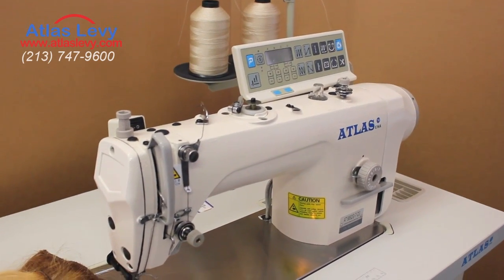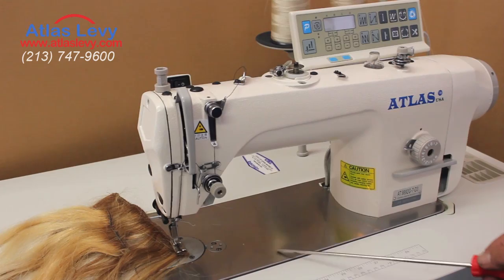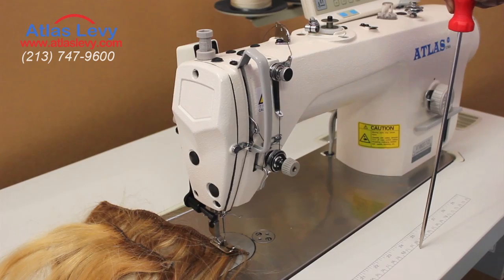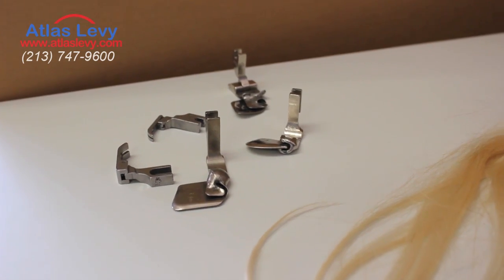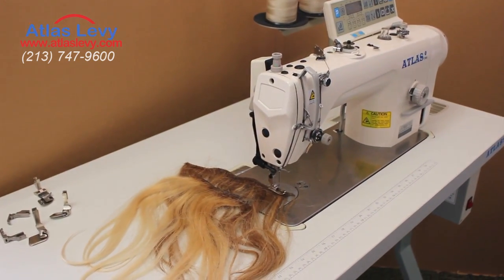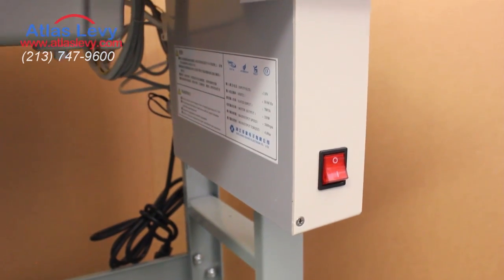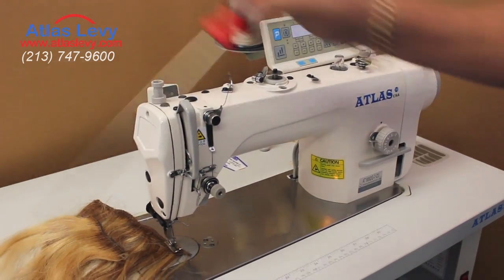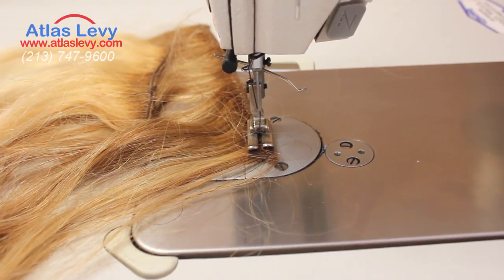Hair Extension Machine - High Speed Lockstitch Atlas USA AT9892G-7-D3